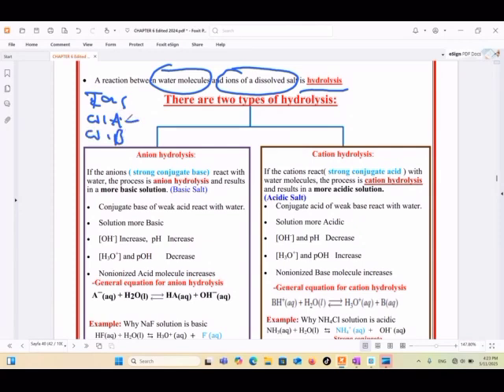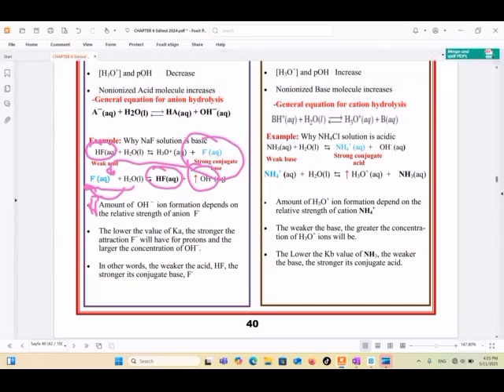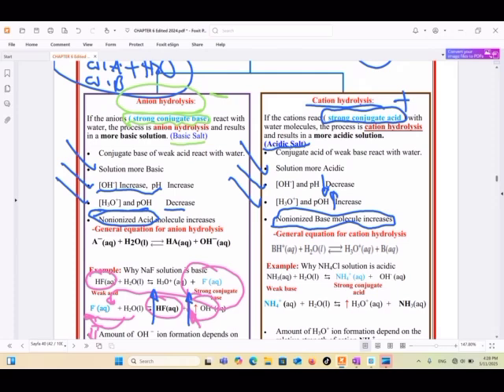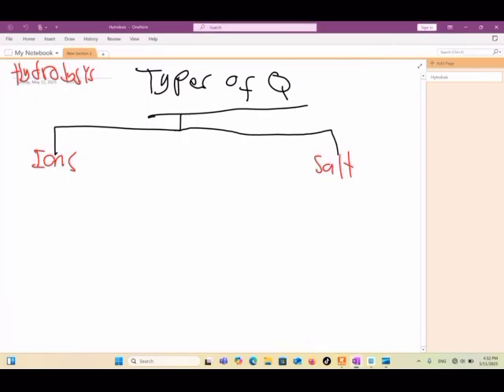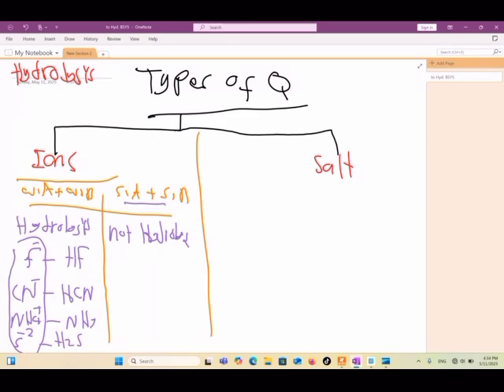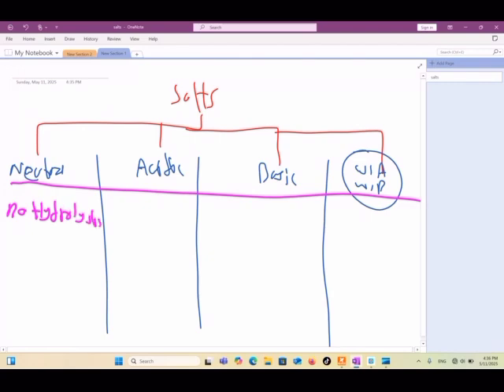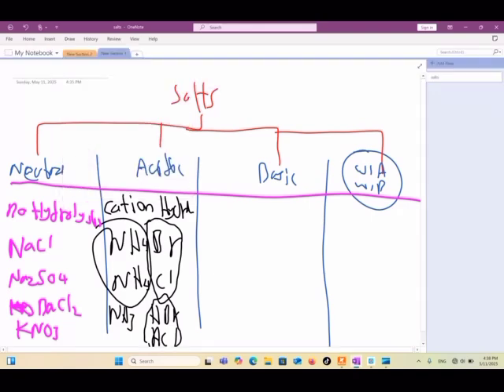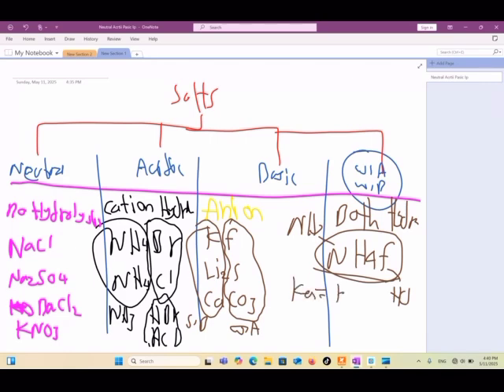Chapter - 6 (Hydrolysis)